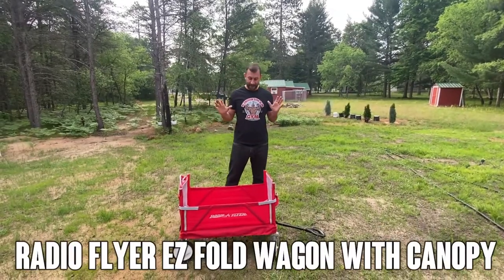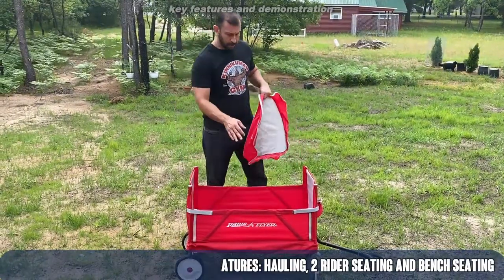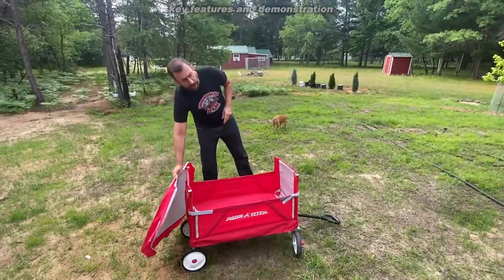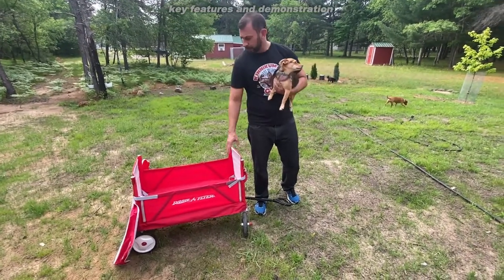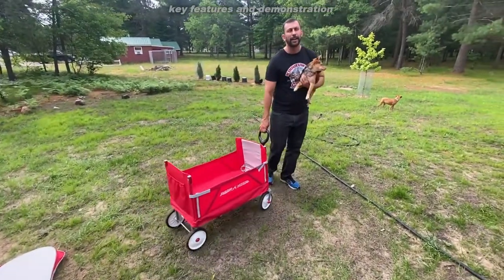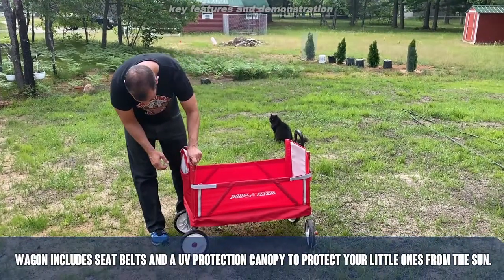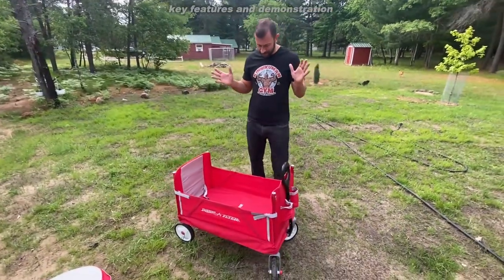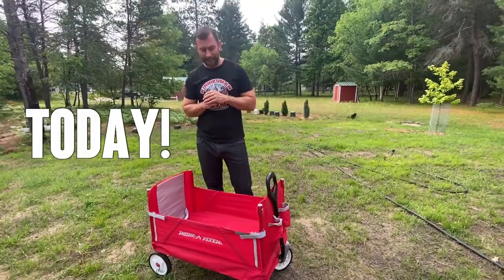Radio Flyer 3 in 1 Off-Road EZ Fold Wagon with Canopy, Red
3 WAGONS IN 1: This collapsible wagon has 3 riding features: hauling, 2 rider seating and bench seating. Easily transform from hauling to bench seating with the zippers on the side of the wagon. Off-road tires provide a smooth ride on tough terrain.
FOLDS FOR STORAGE: Easy one hand fold allows convenient storage. This wagon is portable and can be stored or taken anywhere! Folded wagon dimensions: 7” L x 18.50” W x 32.68.”
SAFE FOR KIDS: Radio Flyer wagons pass the ASTM-F963-13 toy safety standard. This wagon includes seat belts and a UV protection canopy to protect your little ones from the sun.
STORAGE CAPACITY: The wagon can haul up to 150 lbs. of kids or cargo! It also includes a rear storage pouch to store the canopy in when not in use and two front cup holders.
SPECIFICATIONS: Assembled product dimensions: 39” x 18.5” x 32.7”. Recommended for kids 1 ½+ years. Maximum weight capacity 150 lbs.